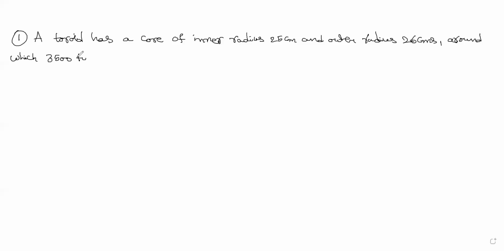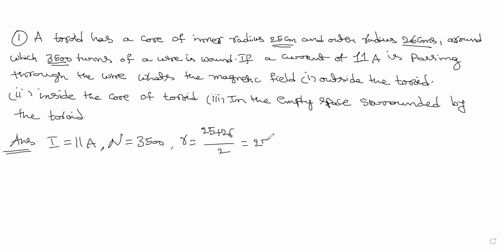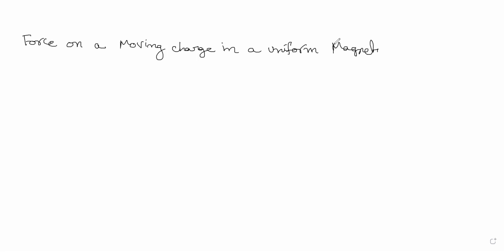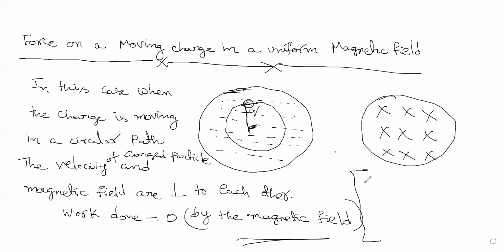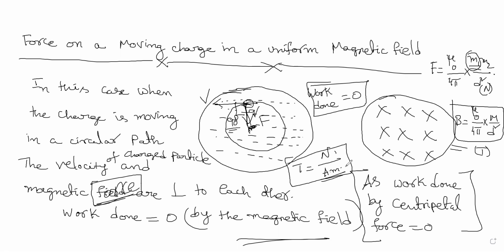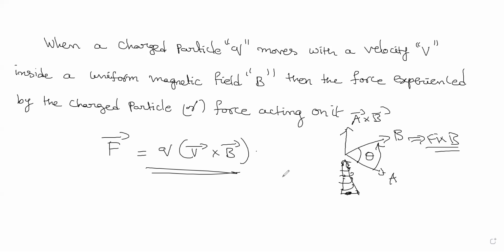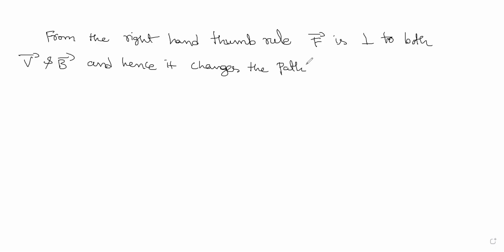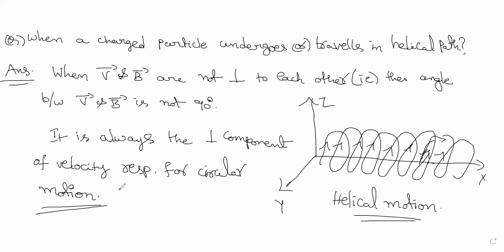TOROID AND MAGNETIC FIELD ON CHARGED PARTICLE-01